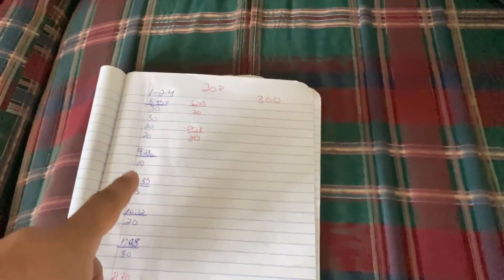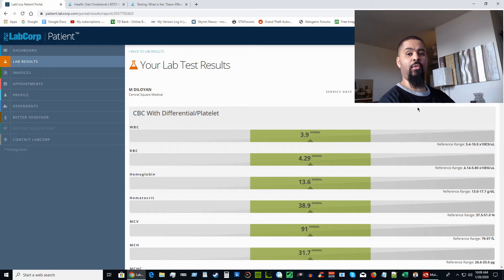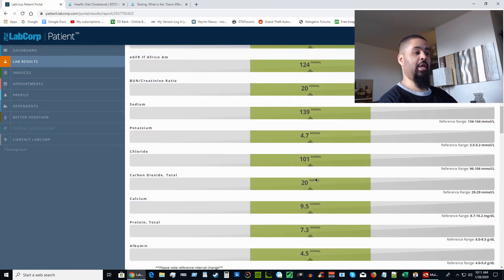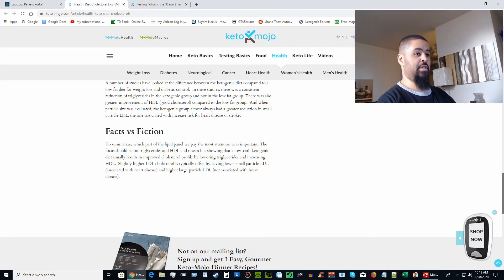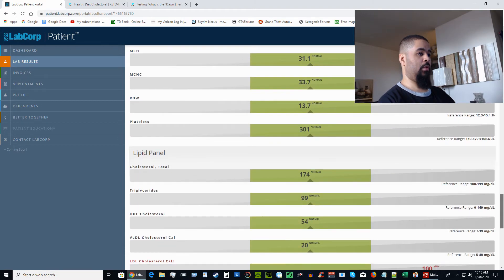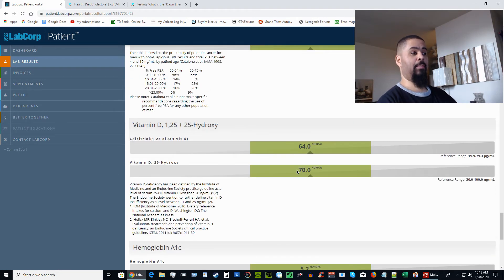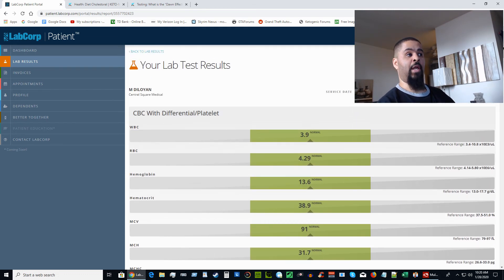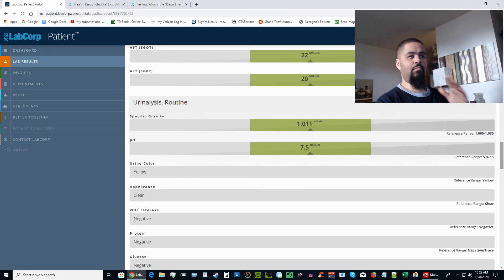SHOCKING Keto Diet Blood Work Results! [Cholesterol, A1C, & More]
Soooo... in this video, we're going to dive into my keto diet blood work results! What are my cholesterol levels? A1C? Sodium level? Do I have 6 months left to live? Well, tune in to find out in today's episode! :)

Information is gathered and shared from reputable sources, or from the publisher of the video. However, Avy J 180 is not responsible for errors or omissions in reporting or explanation. No individual watching videos on this channel should use the information, resources, or recommendations to self-diagnose or self-treat any health-related condition. Avy J 180 gives no assurance or warranty regarding the accuracy, timeliness or applicability of the content.